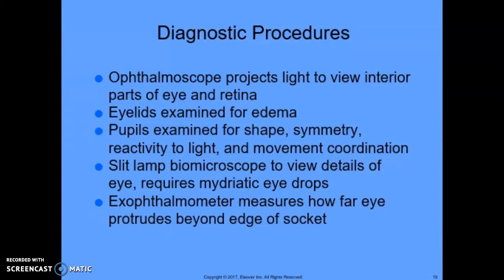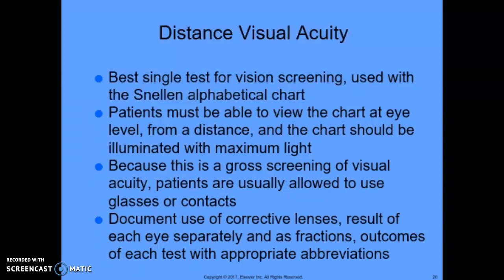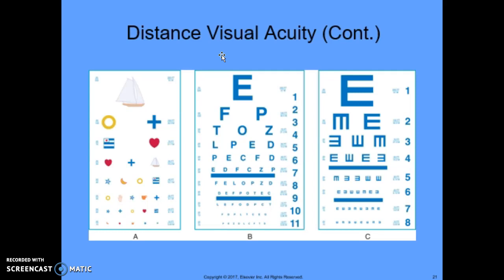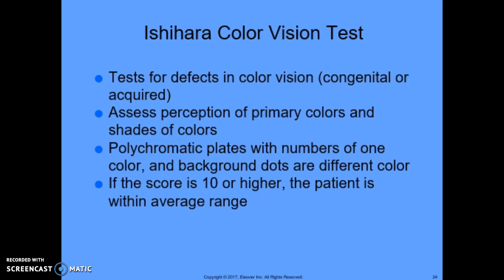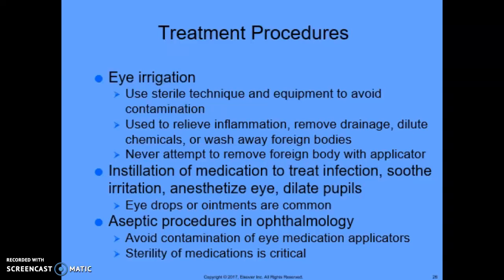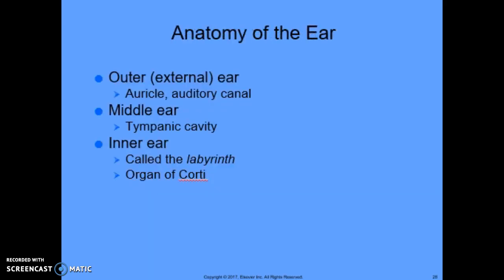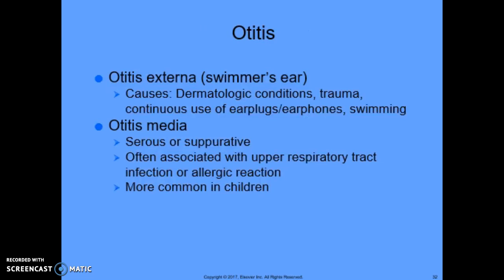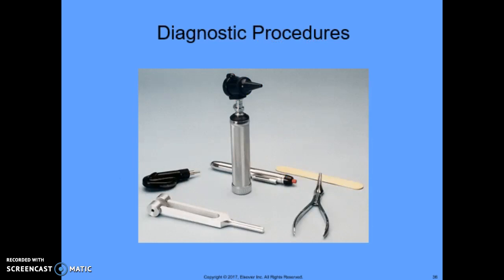ALH 4 Chapter 16 Lecture Part II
Updated to 14th Edition Ch 16